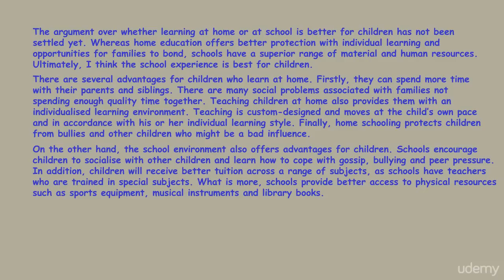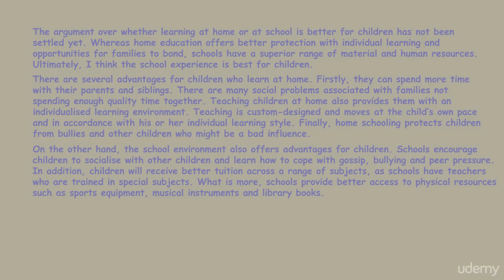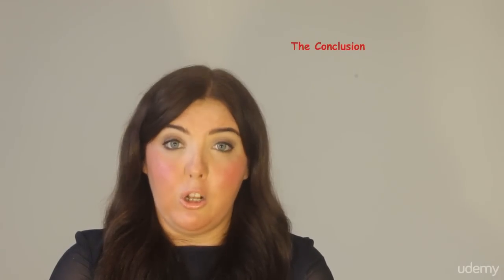[IELTS General Training] Lesson 12 Writing Test Task Two Exam Question and Model Answer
Learn English : [IELTS General Training] Lesson 12  Writing Test Task Two Exam Question and Model Answer